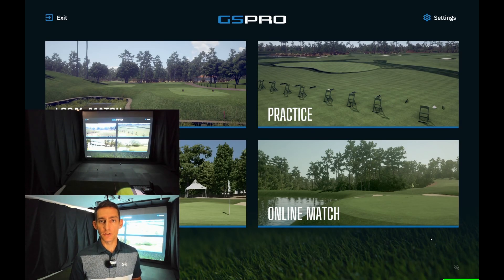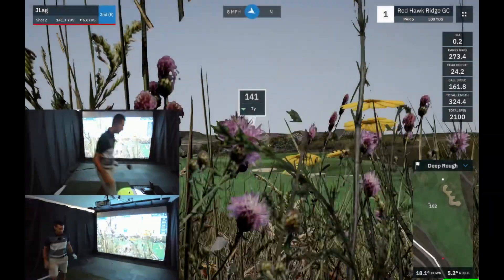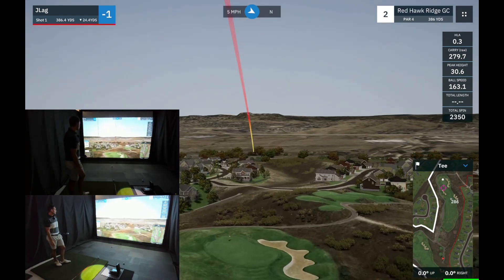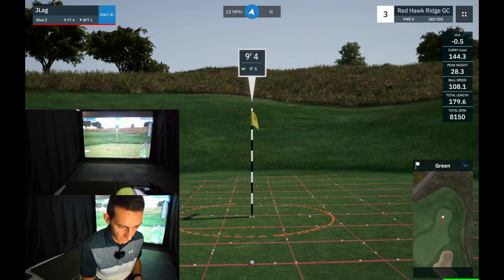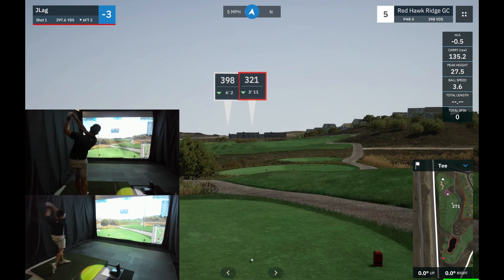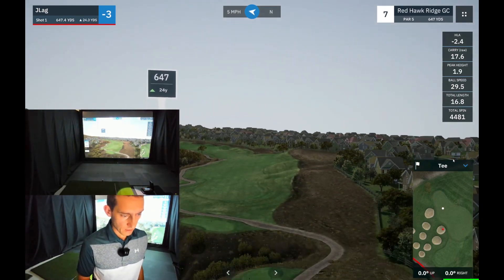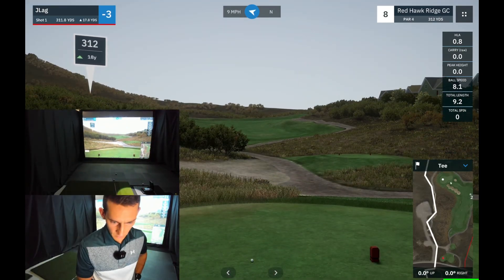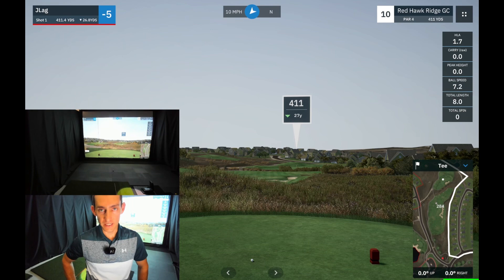SGT - Pro Tour - The American Express Front 9 (Round 2) on GS Pro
Round 2 front 9 - GS Pro Simulator Golf Tour - Pro Tour